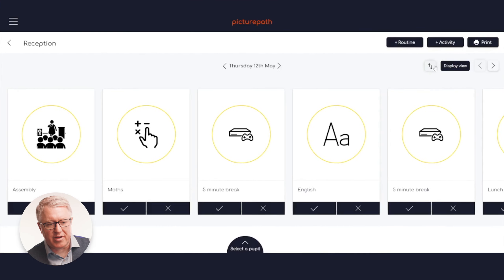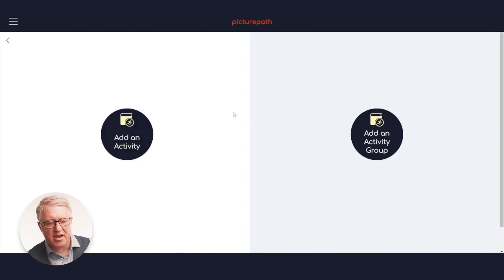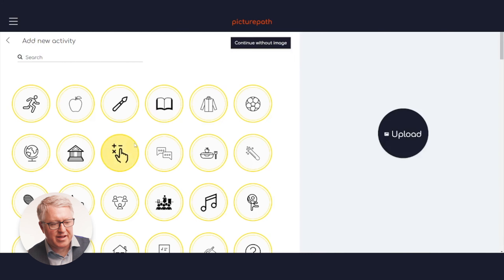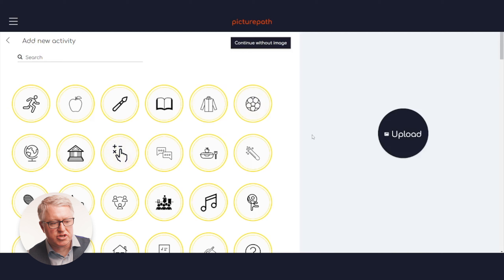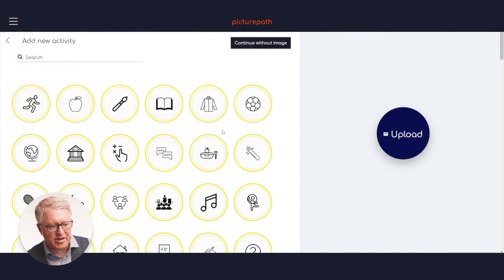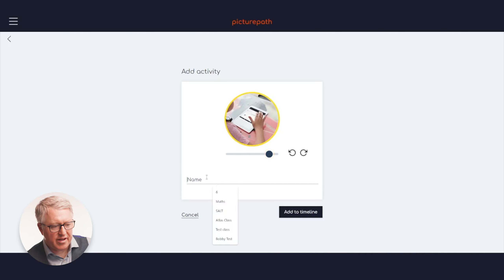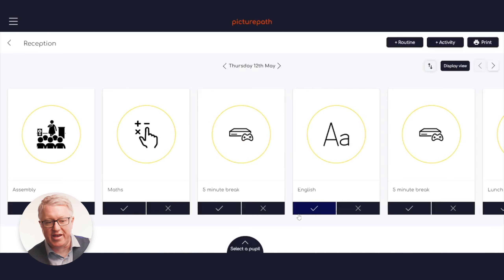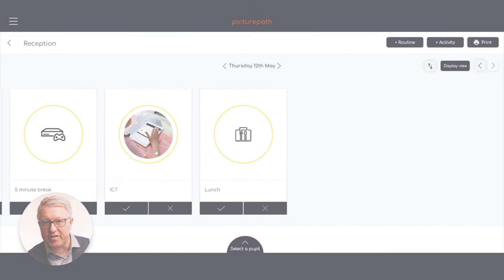For Schools: How to create your own activities